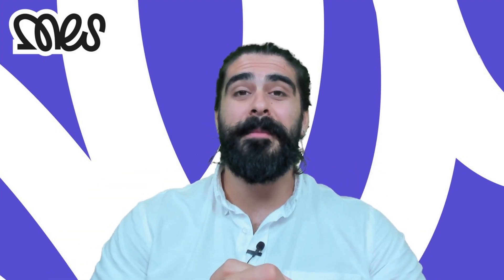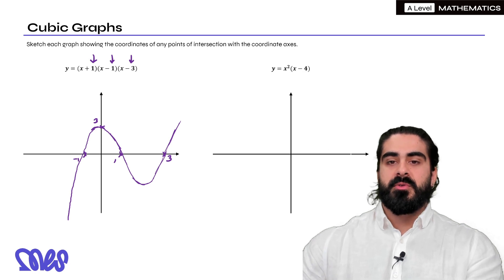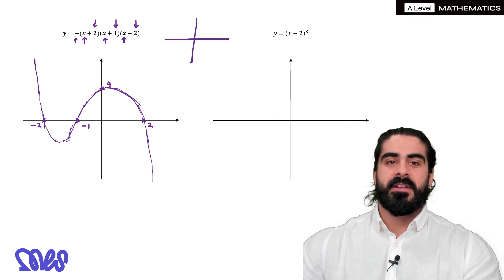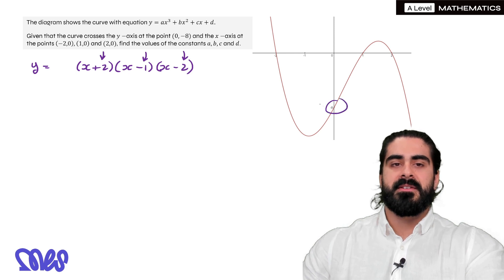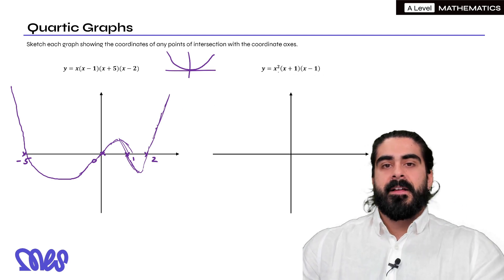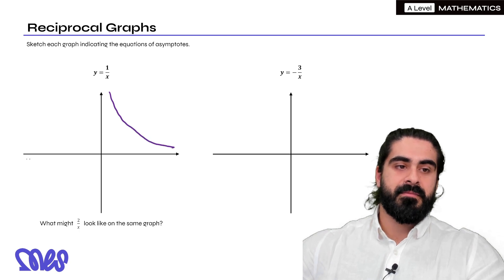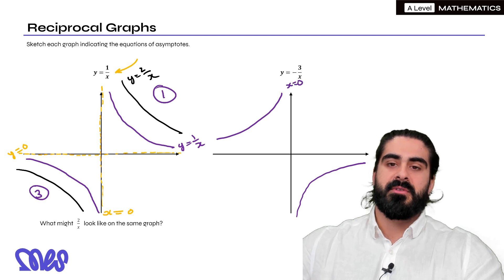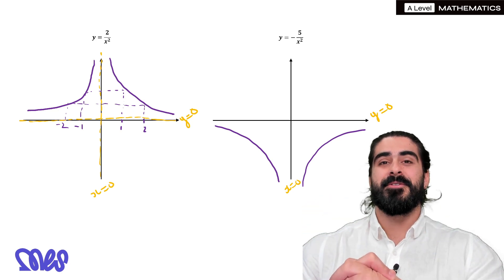A-Level Maths Graphs Of Functions (Cubic, Quartic and Reciprocal Graphs)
If you're an A-Level Maths student, these Cubic, Quartic and Reciprocal Graphs videos are specifically curated to help you excel. Every video in this series breaks down these intricate graph types into understandable segments, complete with detailed walkthroughs and examples. If you're finding it challenging to understand Cubic, Quartic and Reciprocal Graphs or simply wish to deepen your understanding, this resource is for you.

Cubic, Quartic and Reciprocal Graphs constitute an essential part of the A-Level Maths syllabus, and fully understanding these concepts is crucial for achieving a high grade. The video tutorials make learning and revision both accessible and engaging, guiding A-Level Maths students to tackle this challenging subject head-on. Each video delivers clear, concise, and comprehensive explanations that fit seamlessly into your study schedule.

Whether it's your first encounter with Cubic, Quartic and Reciprocal Graphs in A-Level Maths or you're revising for an upcoming exam, these videos serve as your go-to educational resource. They are designed to demystify these complex graph types in A-Level Maths, making the subject matter less daunting and more approachable. These tutorials benefit all A-Level Maths students, from those who are self-studying to those in traditional classroom settings.

Mastering Cubic, Quartic and Reciprocal Graphs is crucial for success in A-Level Maths. These videos aren't merely about solving equations; they're about understanding the underlying principles that govern these types of graphs in A-Level Maths, equipping you with the knowledge needed to tackle any problem that comes your way. So, whether you're struggling with inequalities, transformations of functions, or hidden quadratics in A-Level Maths, these videos serve as your comprehensive guide.

Embrace this all-encompassing A-Level Maths learning tool that covers Cubic, Quartic and Reciprocal Graphs, and more. Every video is just a click away, ready to demystify these complex graph types in A-Level Maths. Allow these videos to guide you on your A-Level Maths journey, taking you from confusion to clarity, and from understanding to excellence. Remember, success in A-Level Maths is achievable, and it starts with mastering Cubic, Quartic and Reciprocal Graphs.